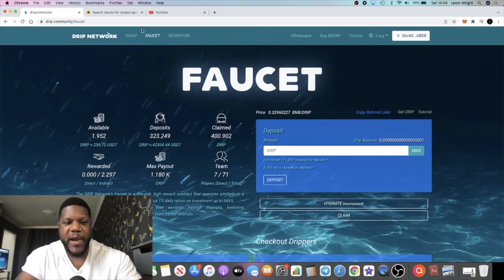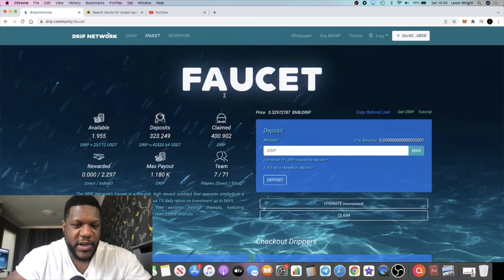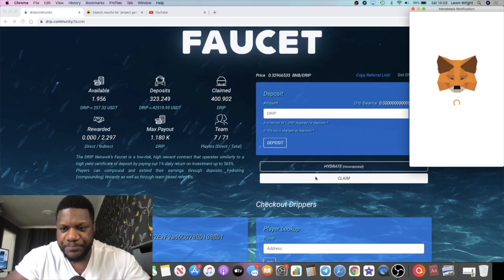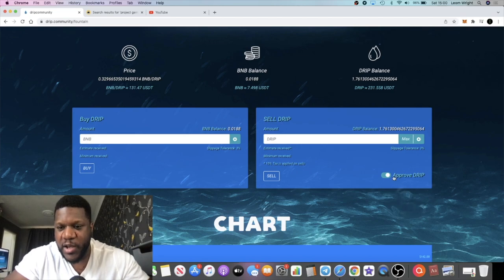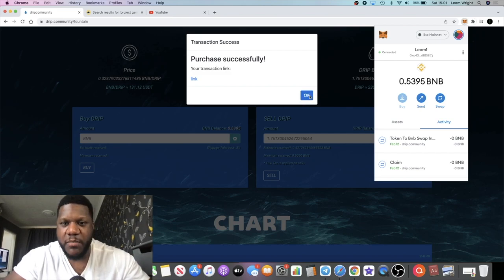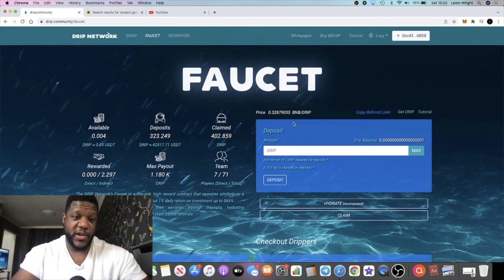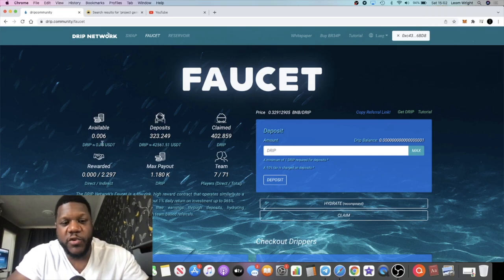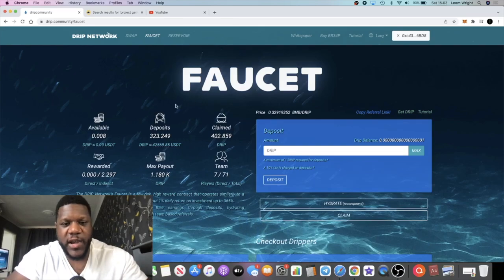How to Claim & Withdraw From Drip Network!!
In this video i show you how to claim and withdraw funds using the Drip Network Faucet on the Binance smart chain. Drip network is a certificate of deposit platform where you can earn passive income 1% daily for 365 days. People are getting rich on drip network.